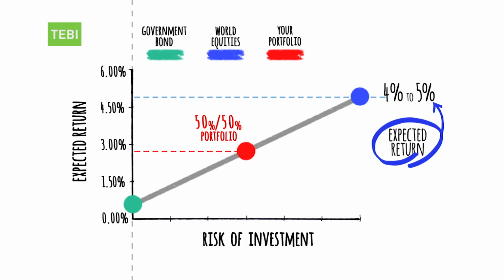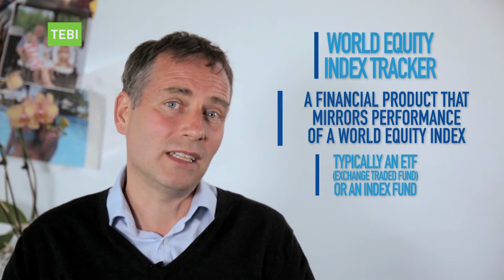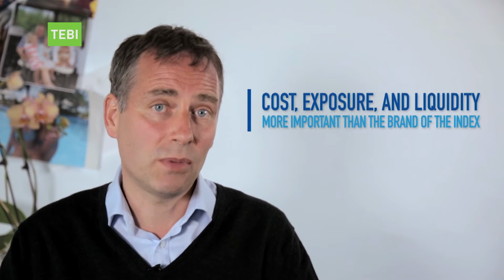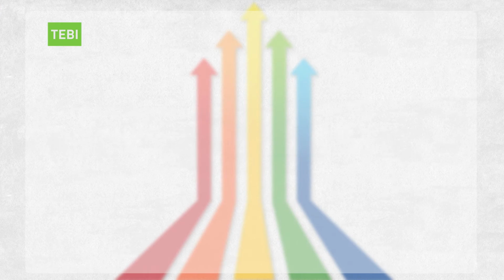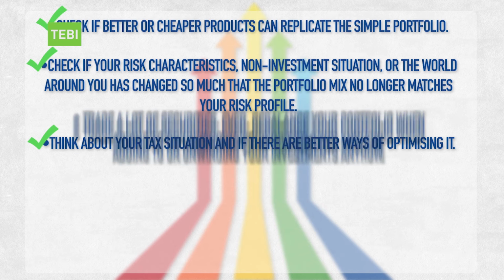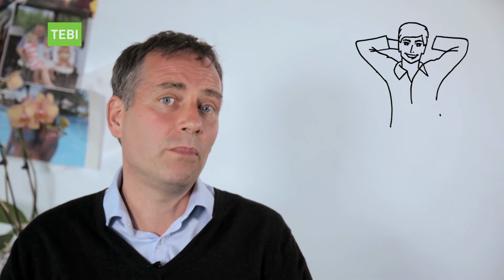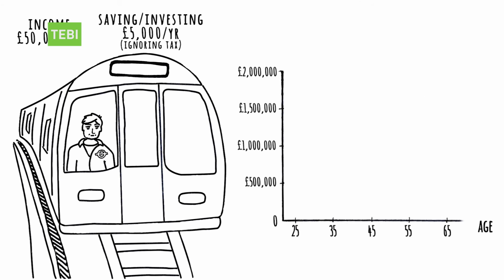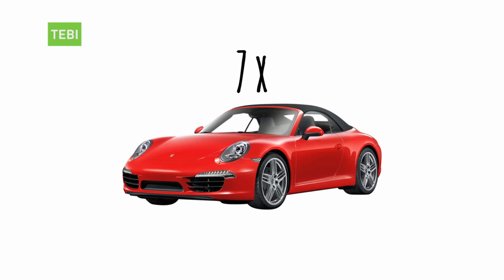Investing Demystified by Lars Kroijer (Part 5 of 5)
Investing Demystified, our five-part video series for new investors, presented by Lars Kroijer, is finally at an end.

In the final video, Lars explains how to implement the simple, low-cost portfolio he talked about earlier in the series.

-- Connect with the Evidence-Based Investor --

For more investing insights from some of the world's brightest and wisest minds: